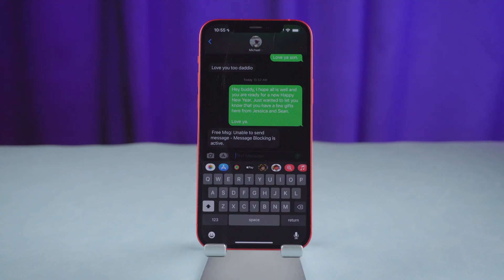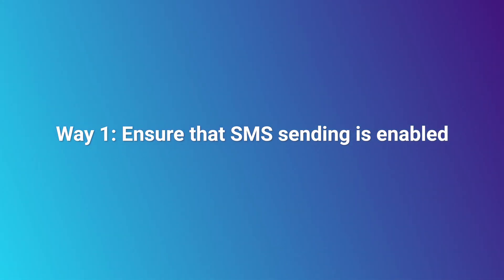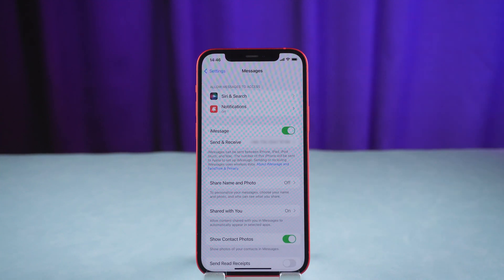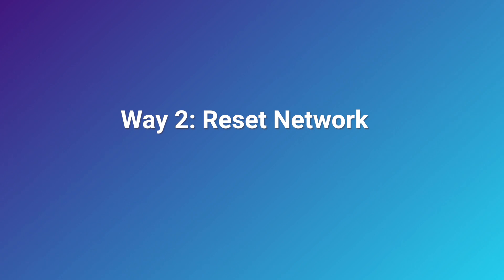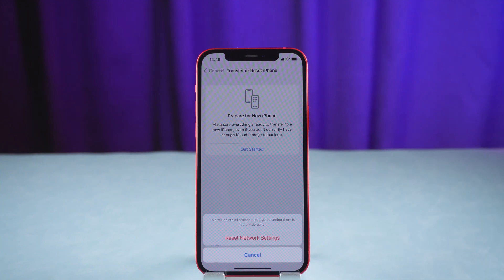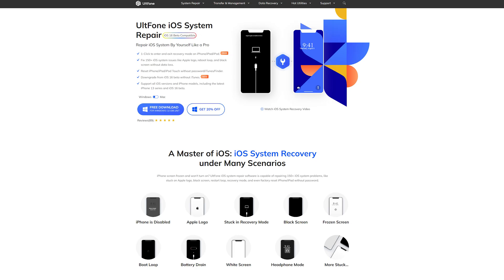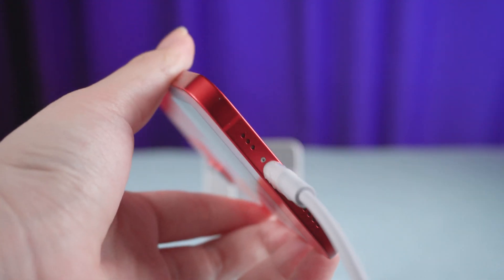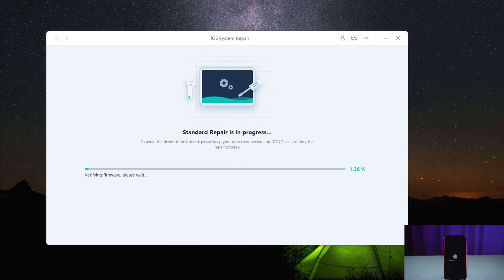Unable to Send Message - Message Blocking is Active error on iPhone [Fixed]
If you get an error message saying, “Free Msg: Unable to send message – Message Blocking is active”. This video may help you out. A helpful tool you should know

Unable to Send Message - Message Blocking is Active error on iPhone

Chapters💌:
0:00 Intro & Preview
0:22 Way 1: Ensure that SMS sending is enabled
0:54 Way 2: Reset Network
1:22 Way 3: Use UltFone iOS System Repair